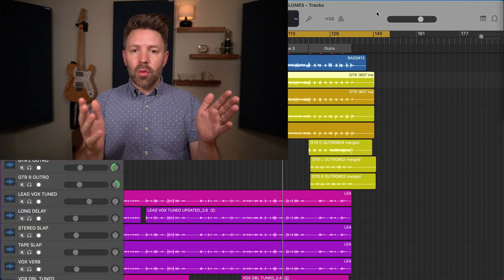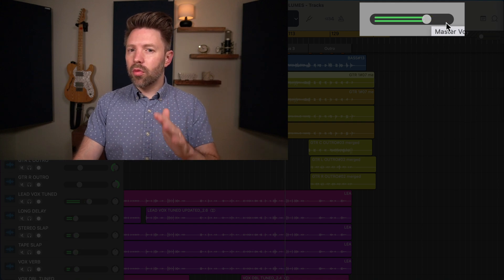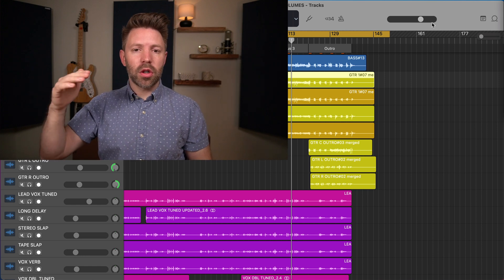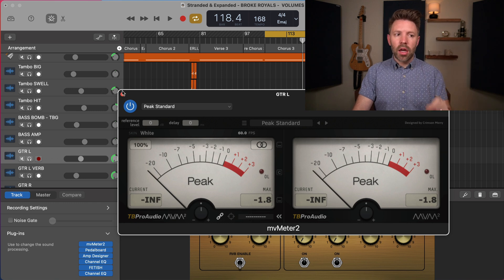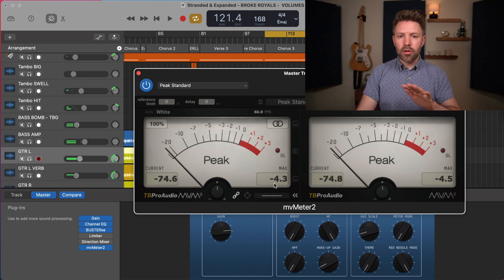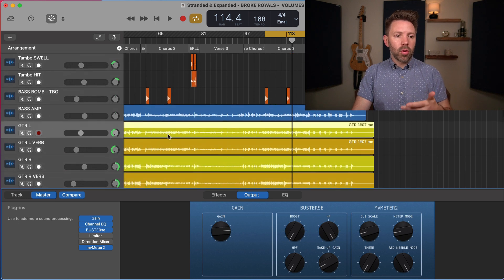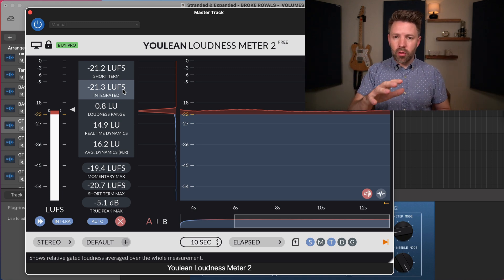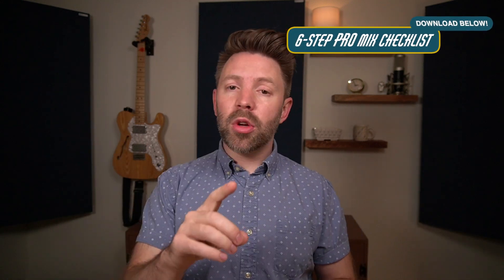Understanding EVERY volume measurement (LUFS, RMS, VU, Peak, db)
I think we can all agree that volume is important when recording and mixing. But let's just be straight up- it can also be confusing. There are so many different terms, none of which are self explanatory. So in this video I want to explain them all so you can understand and use each to make better sounding music.